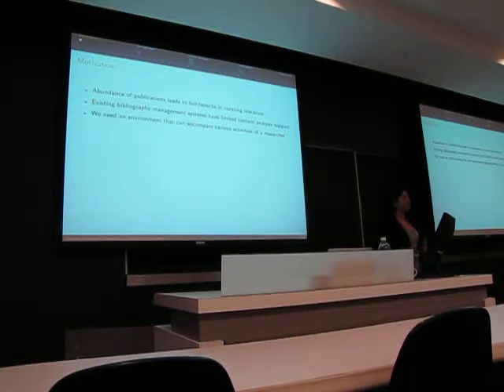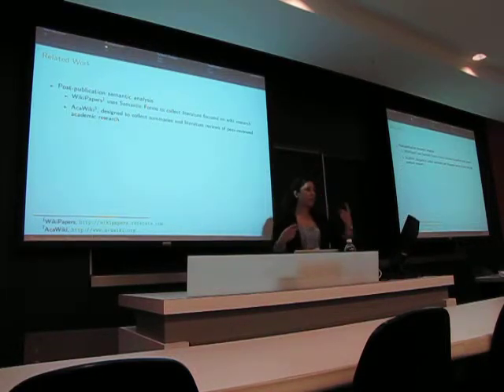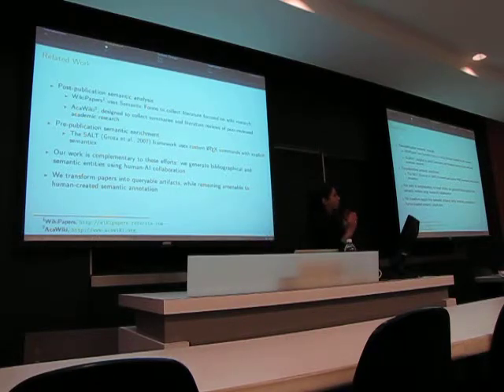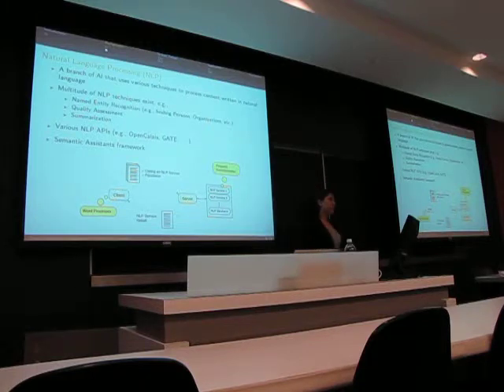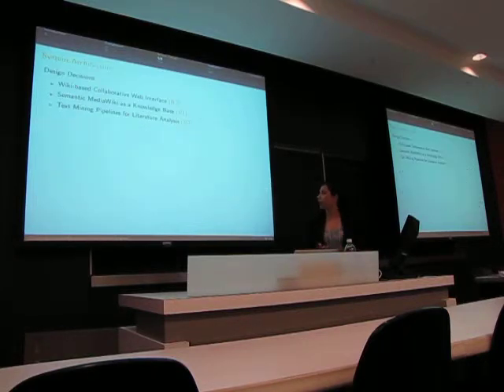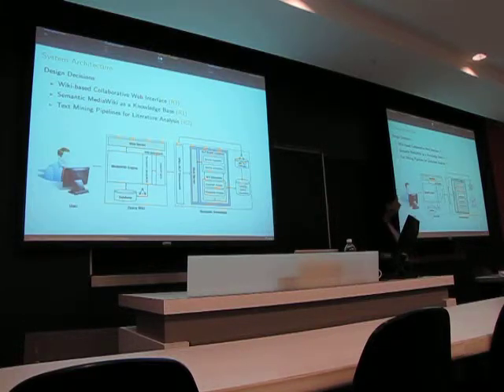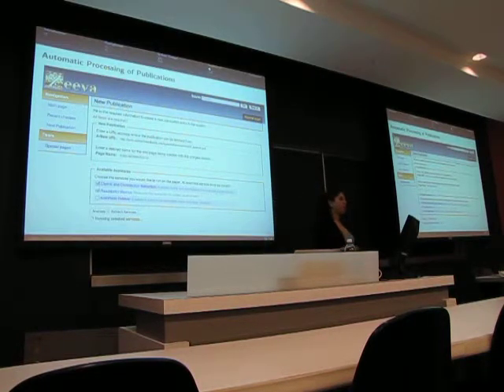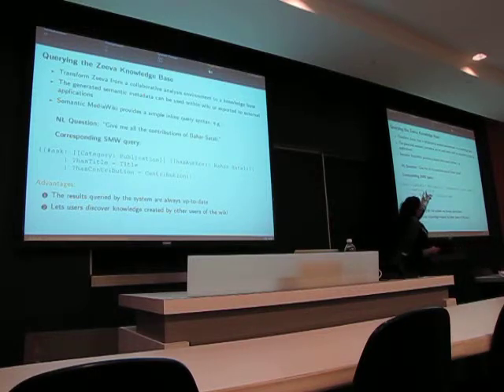SMWCon Spring 2014: SMW for Scientific Literature Management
Presentation at SMWCon Spring 2014, Concordia University, Montreal, May 21.